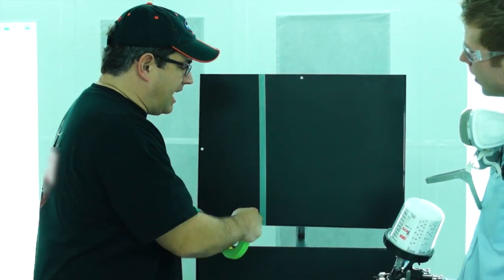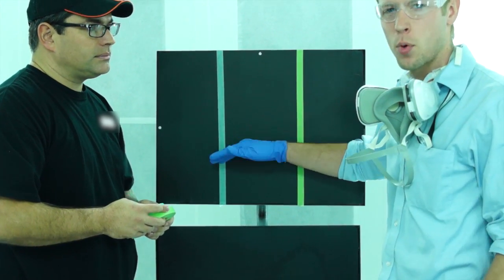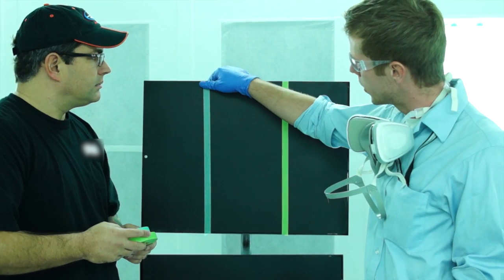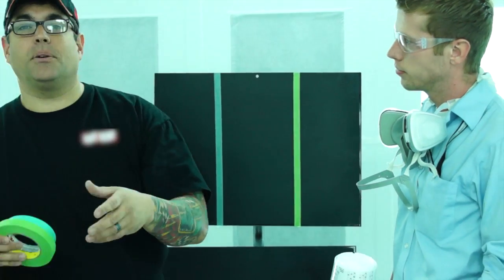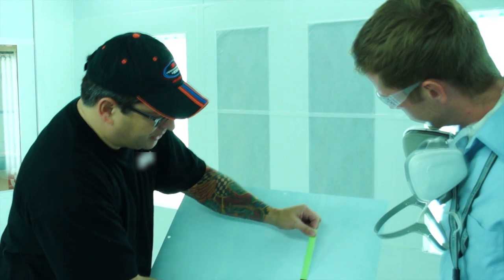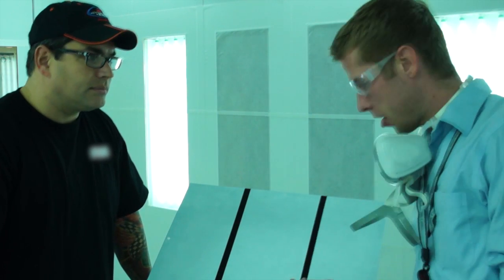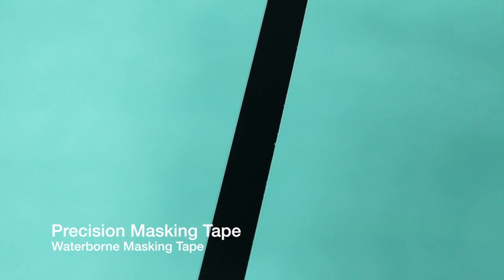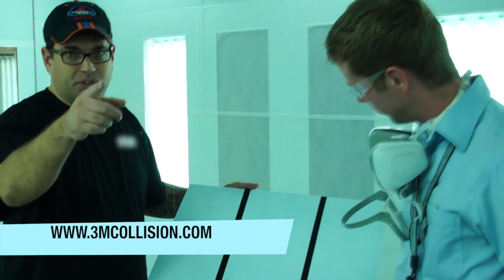How to Prevent Bleeding With Waterborne Paint Applications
Waterborne paint application has created some problems in the world of masking tape.
While traditional crape back style tapes offered great adhesion and protection with solvent applications, waterborne had a tendency to run, bleed or creep under the tape edge.
Refinish technicians needed a tape with good adhesion, low to no adhesive residue after removal and provide a sharp straight line for two-tone or bumper refinishing.
3M has released Precision Masking Tape (PMT) to solve the problems with waterborne paint. The tape has a low mill, great adhesion and a smooth back surface to prevent bleeding or creeping of the paint.